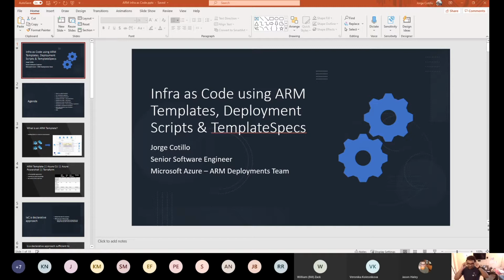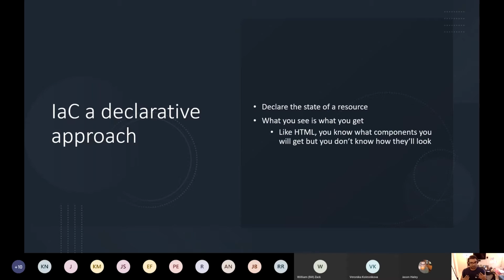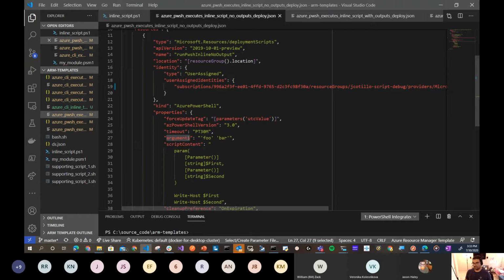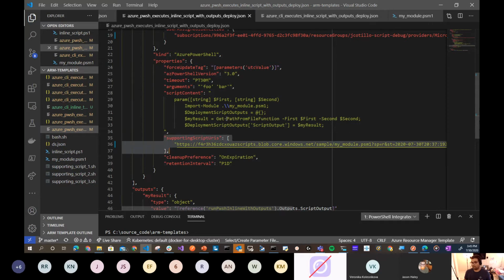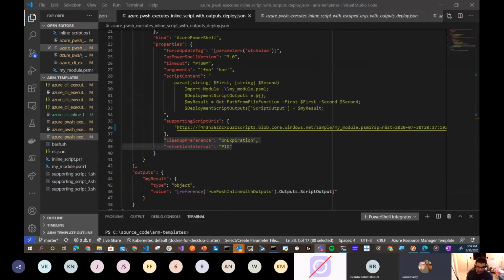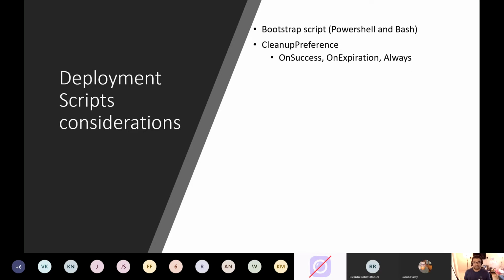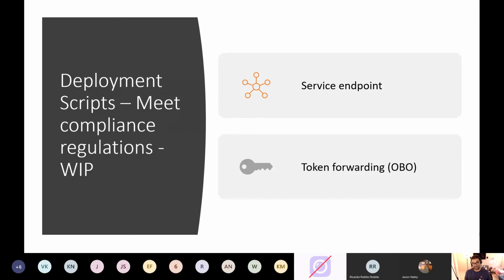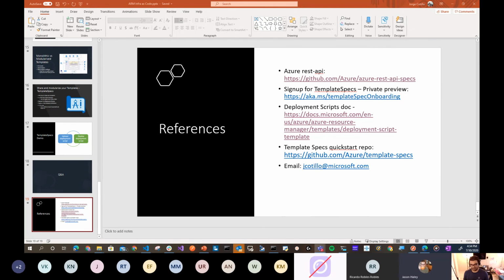Jorge Cotillo: IaC using ARM Templates, Template Specs & Deployment Scripts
This is a recording of the July 30, 2020 virtual meeting

IaC using ARM Templates, Template Specs & Deployment Scripts - the last mile to configure your environment

ARM Templates are used to provision environments using a declarative approach. Often, people find themselves needing to use some tooling to configure Azure Control or Data Plane of provisioned resources to finalize that last mile to fully configure an Azure environment. Tooling such as Azure DevOps tasks (Powershell or Bash), Github Action tasks, or maybe CustomExtensions executed from within a Virtual Machine (for those more adventurous).

All these approaches work, but usually mean to grant additional access to external public IPs to access Azure Control and/or Data Plane operations, and don't forget the need to create a Service Principal to control RBAC permissions.

Now, with Deployment Scripts (in Public Preview), you can run scripts (Azure Powershell or Azure Cli) inside an ARM template, and the best part, you can expose script outputs and pass them to other resources in your same template. Deployment Scripts are modeled as an ARM Template resource, which means, you can use all the goodies you have available in an ARM Template (e.g. copy function, dependsOn to describe dependencies, nested deployments pointing to different Resource Group and/or Subscription).

We'll analyze a few scenarios on what you can achieve with Deployment Scripts in both Powershell and Bash, we'll import modules, run python scripts, install dependencies, escape script arguments - pretty important - and how to ensure that your Deployment Scripts resource complies with your Enterprise Compliance regulations - super important as well.

Finally, we'll talk about the new way to share this template inside your organization by using Template Specs (Private Preview - soon to be in Public Preview), Template Specs is a new way to stage your ARM Templates (and version them) as first class Azure Resources, which means, you can apply RBAC and Policy to manage Template access, it also means, no more Azure Storage Account to stage your ARM templates.

SPEAKER BIO
Jorge Cotillo - Jorge has been coding since the age of 10 when he first printed a green square on a screen using Basic on a Commodore64, this event settled his passion ... passion for coding.
He's been in the consulting industry for around 12 years before moving into a position in Microsoft Azure as a Senior Software Engineer as part of the ARM Deployments team.
Since joining ARM Deployments, he participated in different implementations/enhancements of the following services: Azure Blueprints, Deployment Scripts, VSCode Extension - Template engine evaluation, ARM Schema repo, bug bash session of Template Specs, the new ARM Template Language and much more to come ...